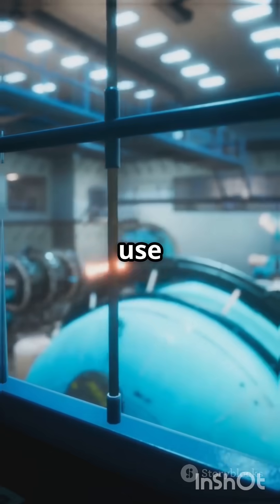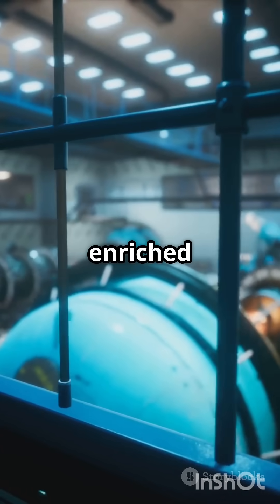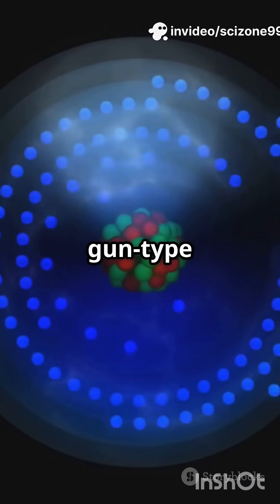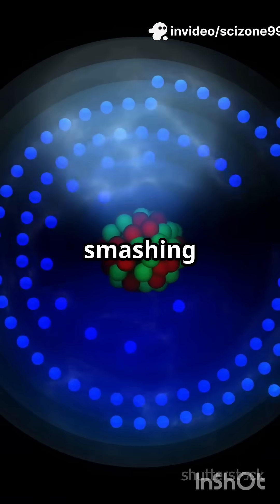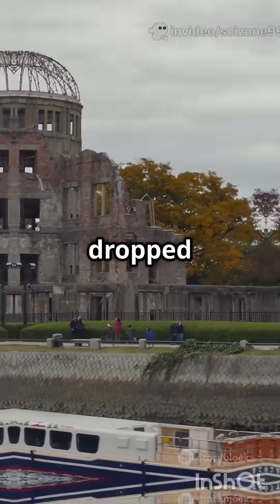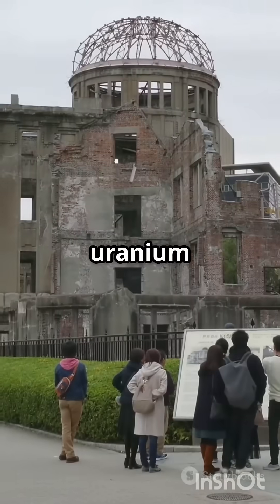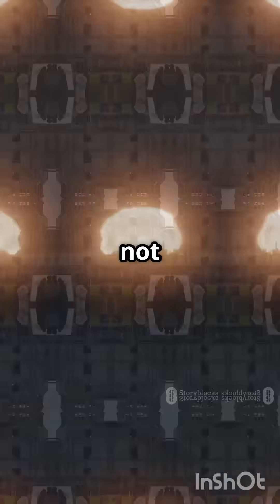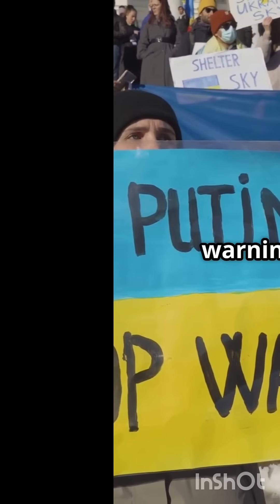whch atomicbomb mre powerful uranium or plutonium?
Explore the science behind two of history's most devastating nuclear weapons: the uranium bomb vs. the plutonium bomb. Learn how the uranium-235 gun-type design powered the Hiroshima "Little Boy," while the more complex plutonium-239 implosion method fueled the Nagasaki "Fat Man." Discover which bomb packs more power — with plutonium bombs releasing higher yields of energy — and why, despite this, the uranium bomb caused more casualties. This calm, educational explainer highlights the science without endorsing nuclear weapons, reminding us that nuclear war is a tragic threat to all life.